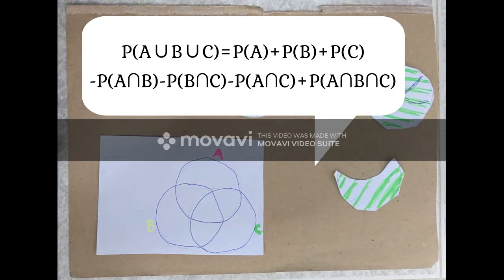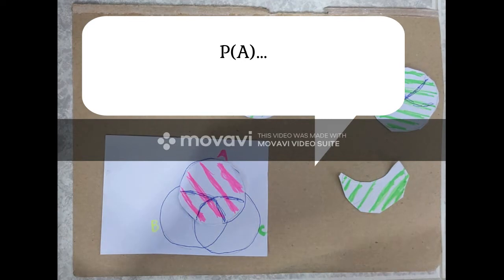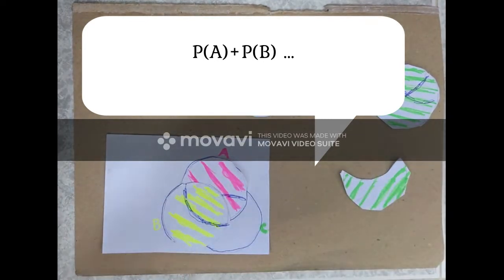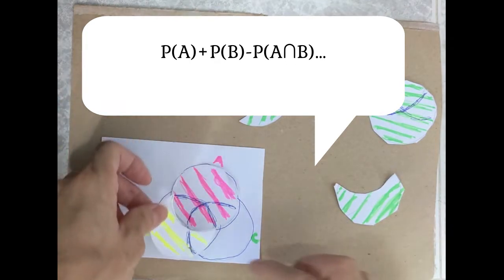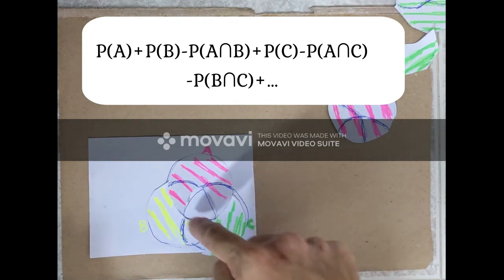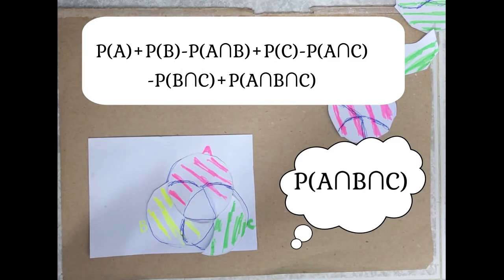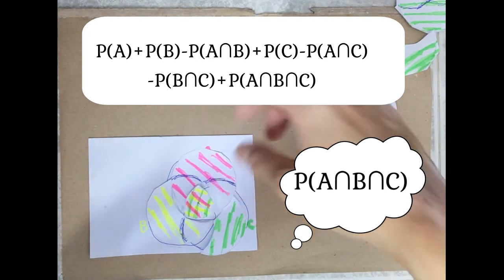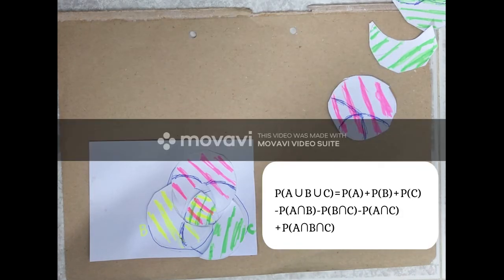probability (union of 3 sets)